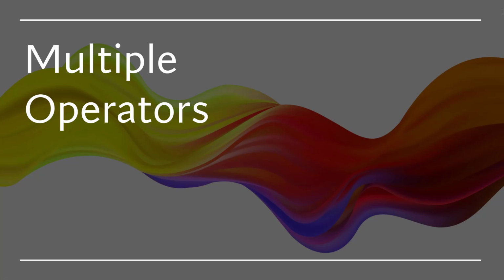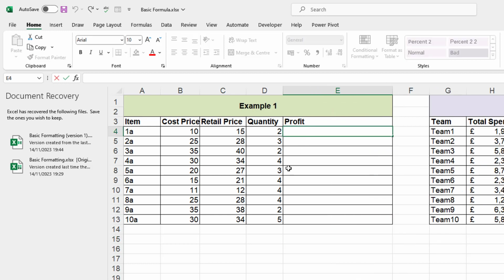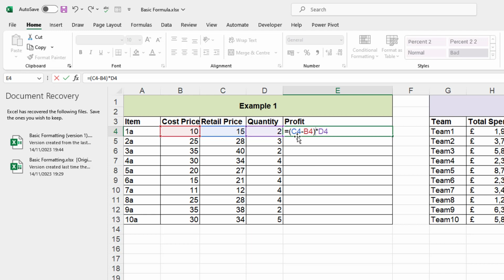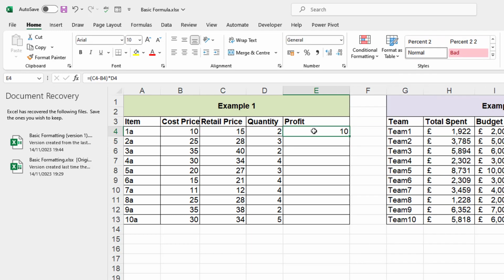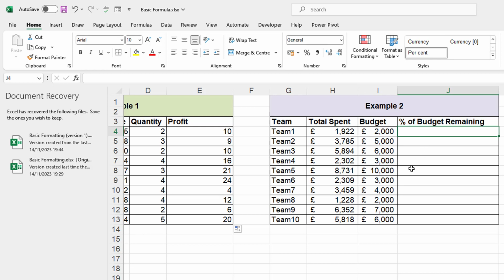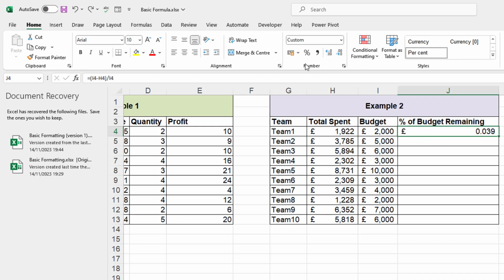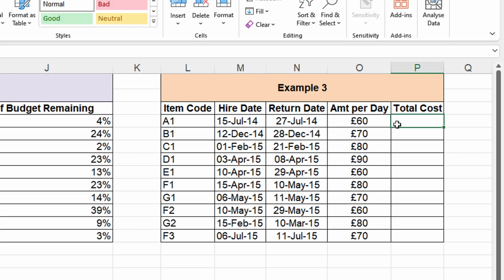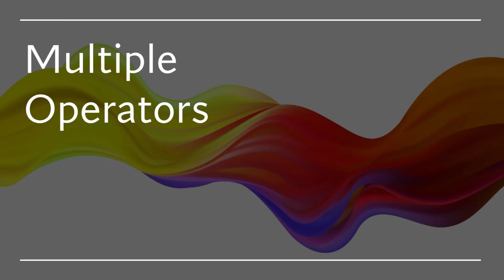Formulas with Multiple Operators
In this video, we look at how to include multiple mathematical operators in a spreadsheet formula.  This includes a short revision of BODMAS rules of precedence.